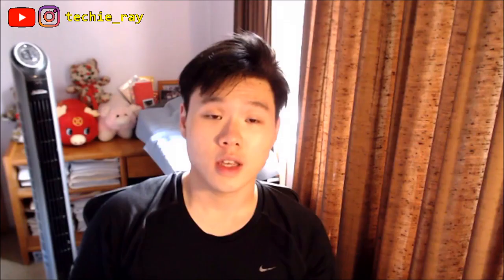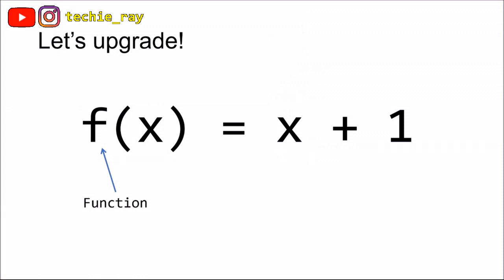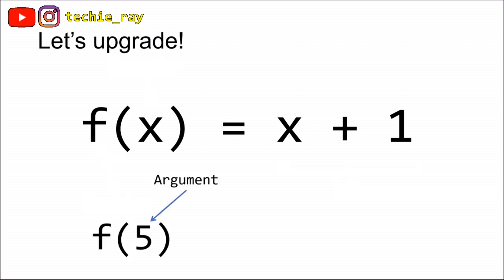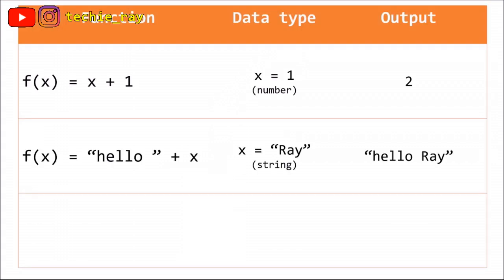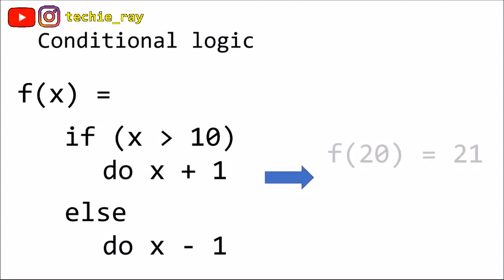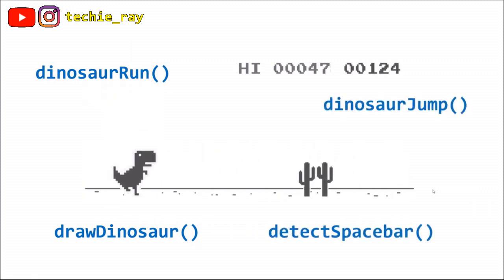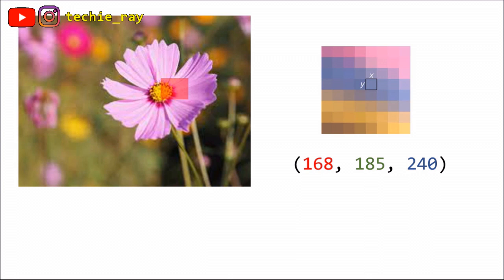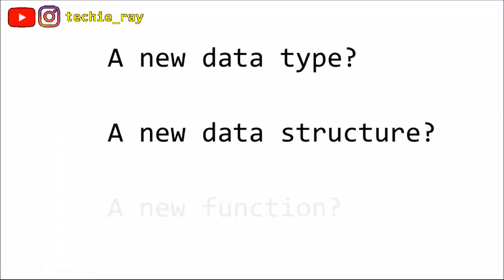Before you learn to code, watch this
For absolute beginners with zero coding experience. In 6 minutes, I explain the core concepts of coding that apply to most programming languages in a simple and intuitive way. Watch this video so that you gain a clear understanding and sense of direction before you start your coding journey.

Alternative titles:
Code is basically algebra
Easiest way to understand code (for absolute beginners)
How coding works in 6 minutes
Learn to code in 6 minutes
Learn coding concepts in 6 minutes
You MUST watch this video before you learn to code so you don’t get lost
You MUST watch this video before you learn to code
Coding is actually easy if you watch this video (for absolute beginners)
Simplifying code for absolute beginners
Coding may easy
Learning to code? You must know this first.
Coding is basically this.
Explaining how code works in 6 minutes
Learn to code with this mindset
Introduction to coding for absolute beginners
Things to know before coding
How to learn code efficiently